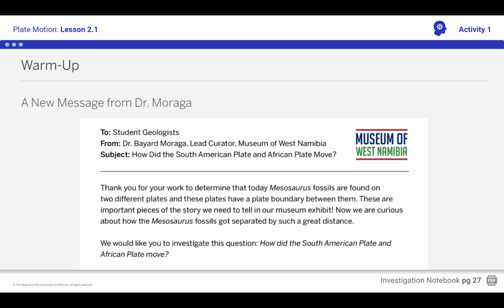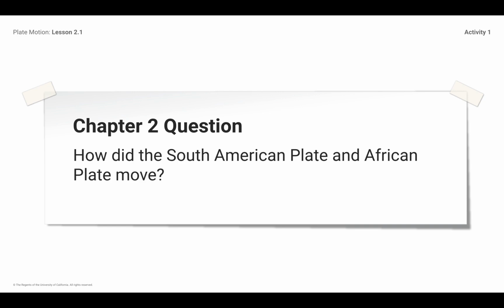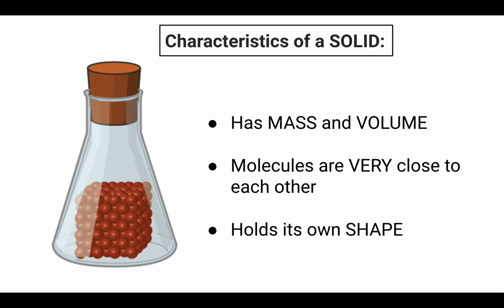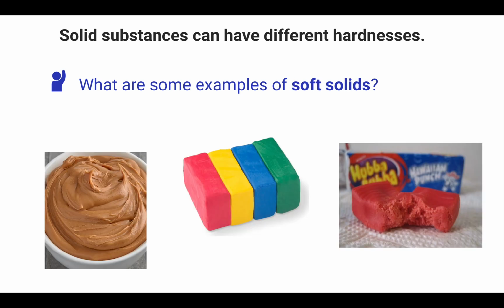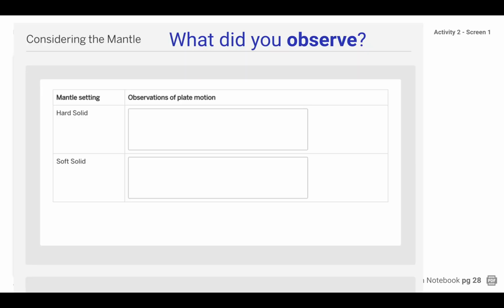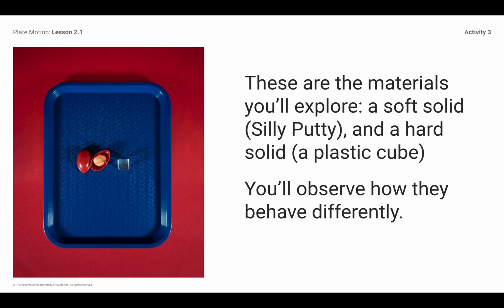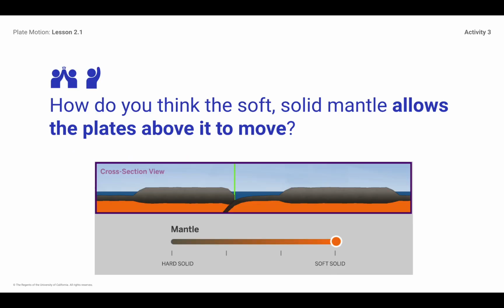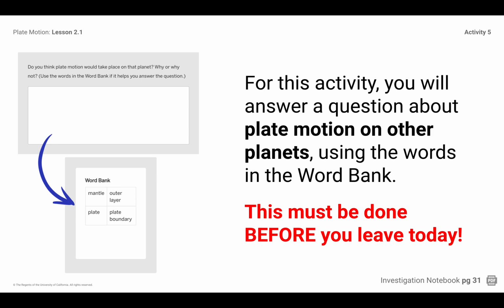Mrs Clayton's lesson for 10 11 22